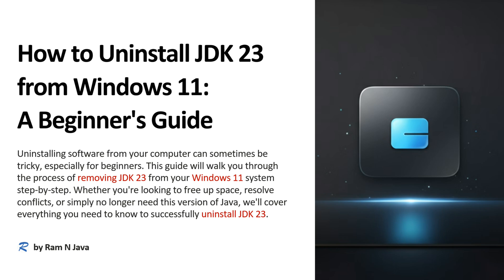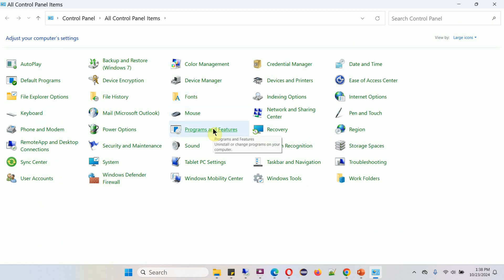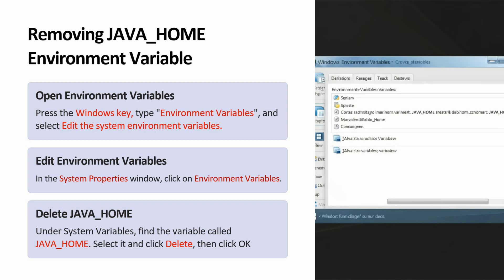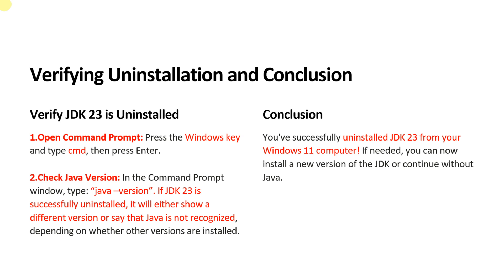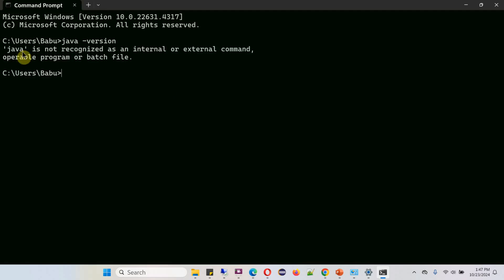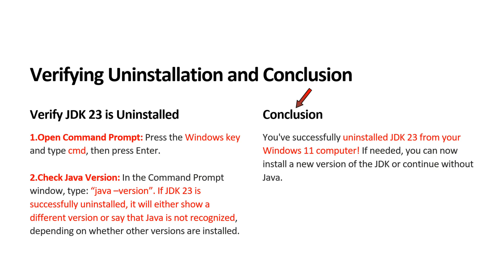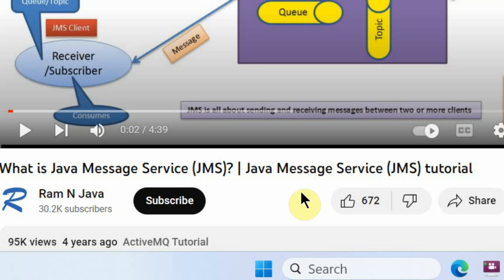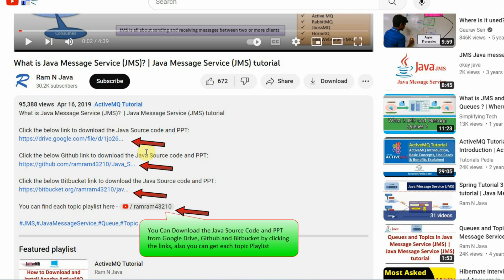How to Uninstall JDK 23 on Windows 11 | Java JDK 23 Uninstallation on Windows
🚀 **How to Uninstall JDK 23 on Windows 11: Complete Guide**

In this video, we’ll walk you through the step-by-step process of uninstalling Java Development Kit (JDK) 23 from your Windows 11 computer. Whether you're updating to a newer version, freeing up space, or troubleshooting an installation issue, this guide will help you remove JDK 23 completely and safely. Follow along as we cover all the steps, from locating the JDK installation to fully clearing it from your system.

1. **Locating the JDK 23 Installation** - How to find where JDK 23 is installed on your computer.
2. **Uninstalling JDK 23 via Control Panel** - A straightforward method using Windows' built-in uninstallation options.
3. **Removing Environment Variables** - Ensuring that no JDK 23 paths or Java-related environment variables are left behind.
4. **Deleting Remaining JDK Files** - Checking for any remaining JDK files or folders to make sure the uninstallation is complete.
5. **Verifying the Uninstallation** - How to confirm that JDK 23 has been removed successfully from your system.

💡 **Why Uninstall JDK 23?**
Uninstalling older or unused versions of the JDK can improve system performance, free up storage, and prevent compatibility issues when working with different Java versions.

📌 **Helpful Commands and Tips**
Check out the commands and extra steps in the video to make sure you leave no trace of JDK 23 behind. We’ve also included tips for maintaining a clean environment for Java development.

Stay updated with the latest software tips and tricks!